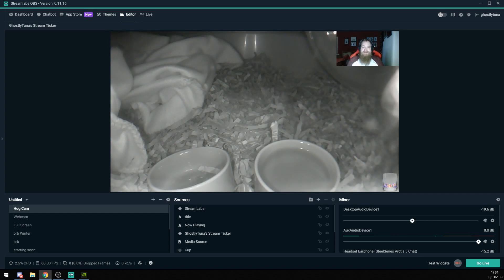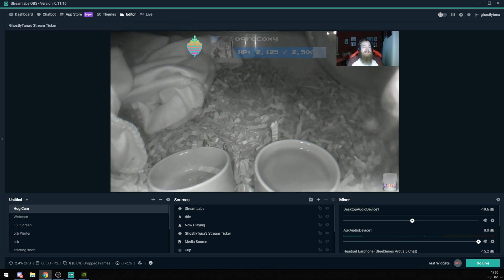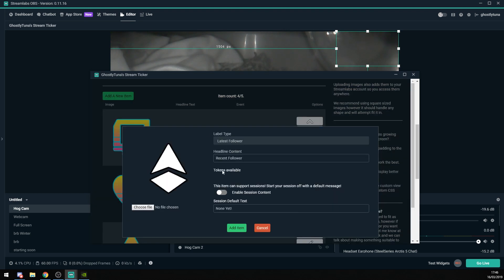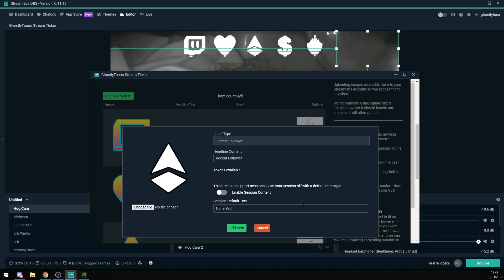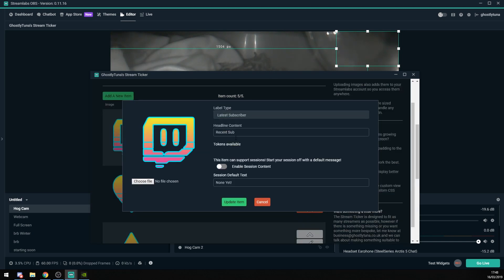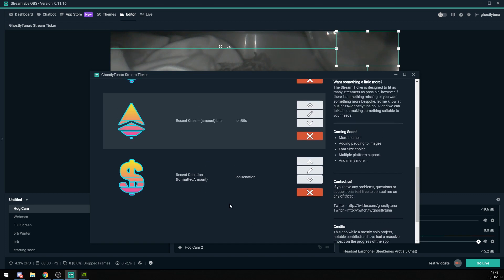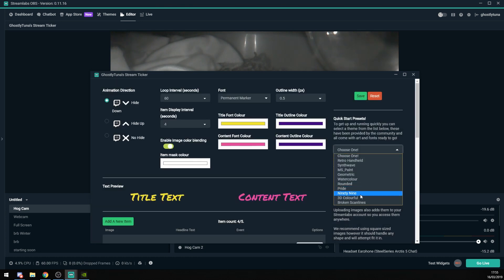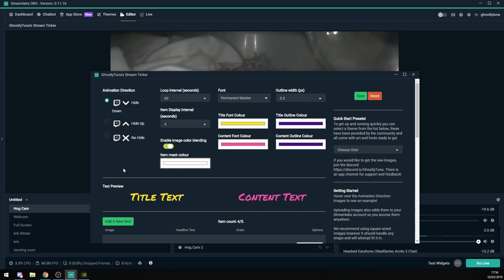STREAM TICKER 2.0 - Streamlabs OBS App - Reclaim your stream real estate!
Here's a guide on how to get started with Stream Ticker, you can find it on the Streamlabs app store, contact me and let me know what you've been able to with the ticker!